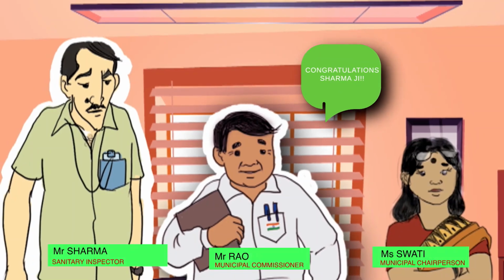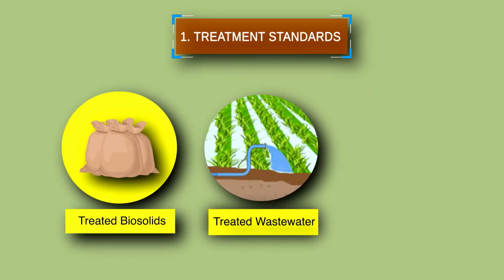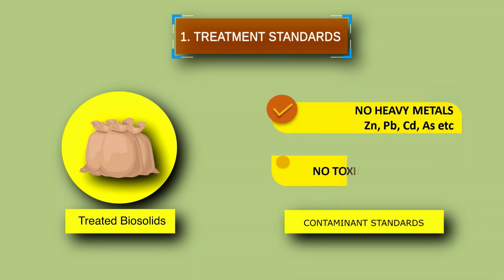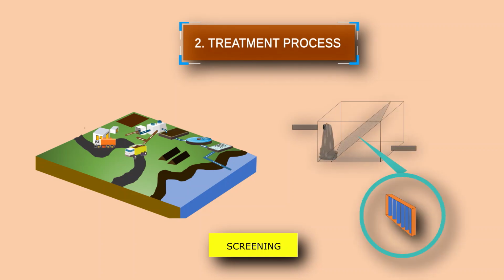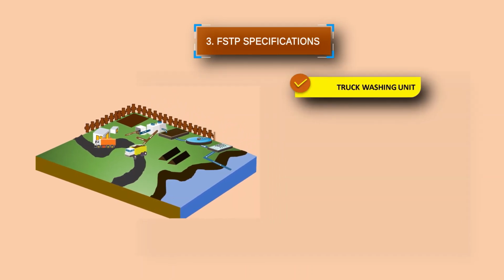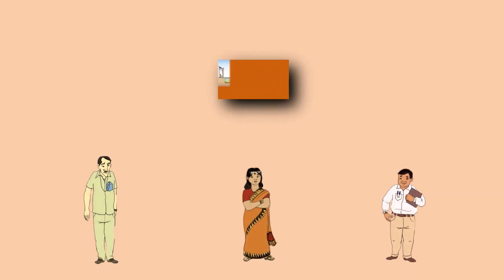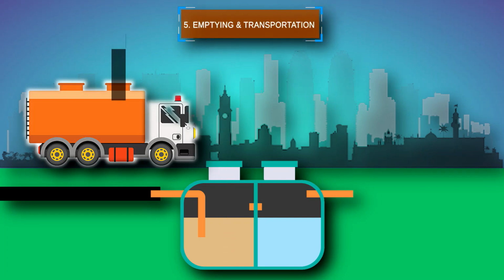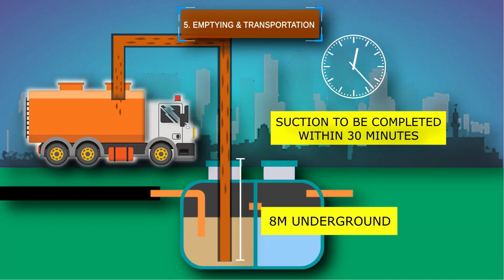WASH Institute - How to achieve good quality FSM projects consistently (English version)